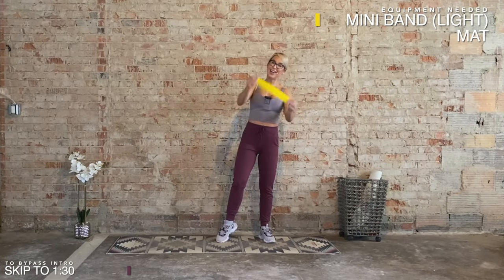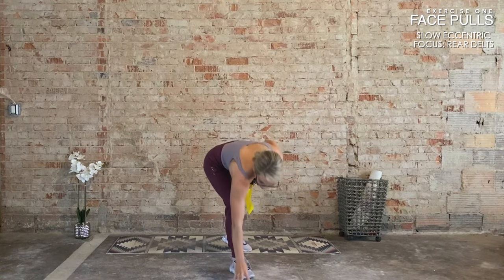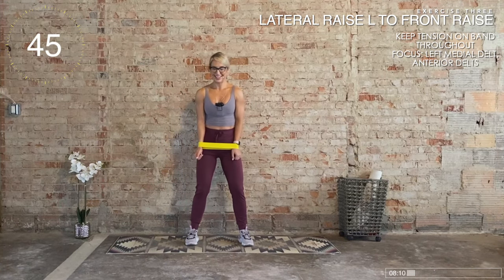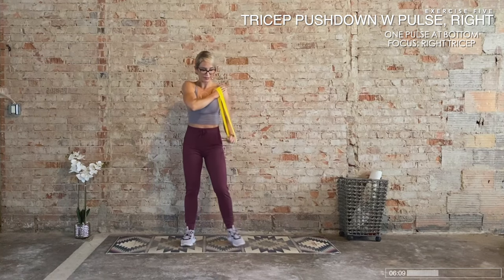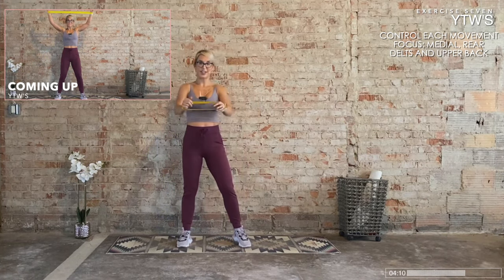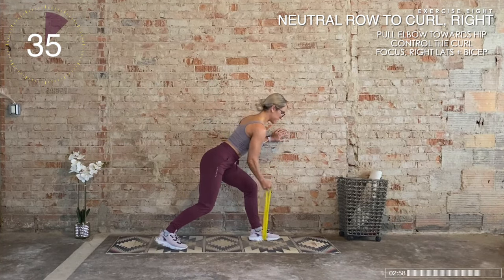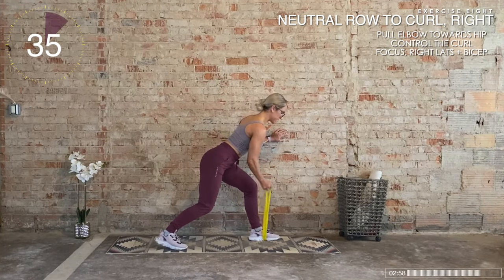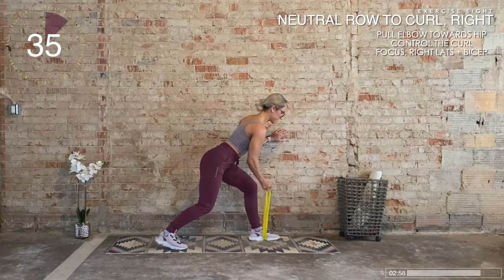10 Minute Mini Band Workout | Upper Body + Arms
Grab a resistance band (light) and a mat for this quick 10 minute upper body workout. As a prerequisite make sure you can perform 15 face pulls with your mini band, if you can not, the band may be too heavy for this workout. We have ten exercises, each exercise will be performed for 45 seconds each. We will then have 15 seconds to recover/transition to the next exercise. Look in the upper left-hand corner during the recovery for the upcoming exercise. Find a tempo you can maintain, we do not have to go at the same speed! This one is quick : ) Let me know how it goes in the comments below!

SKIP TO 1:30 TO BYPASS INTRO AND BEGIN WARM-UP
Total Workout Time: 10:00 (not including stretching at the end)

Set of 5 Mini Bands

Set of 3 Mini Bands